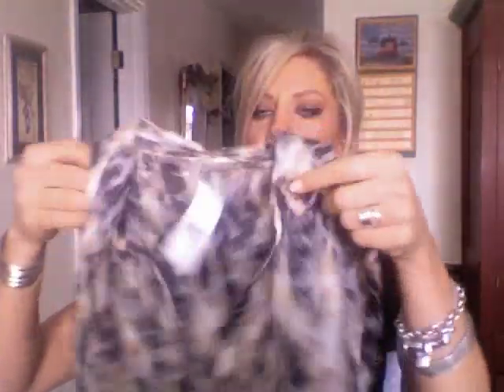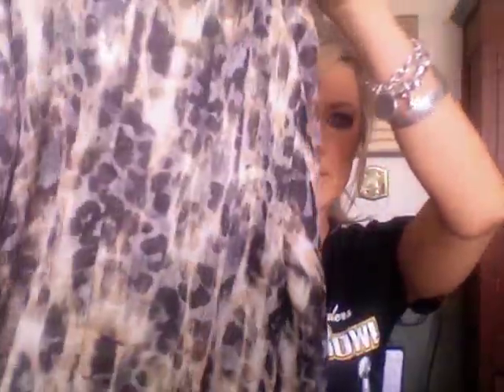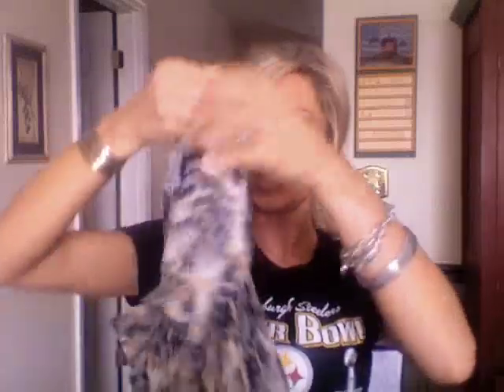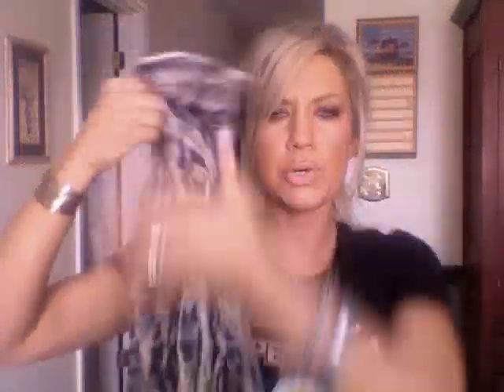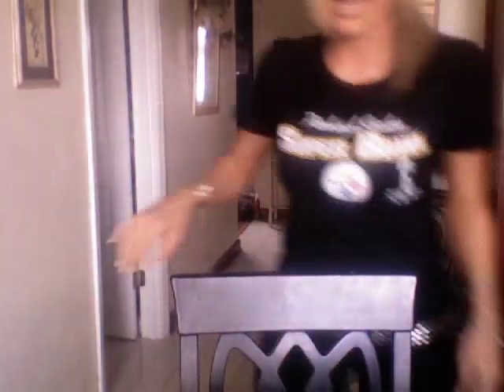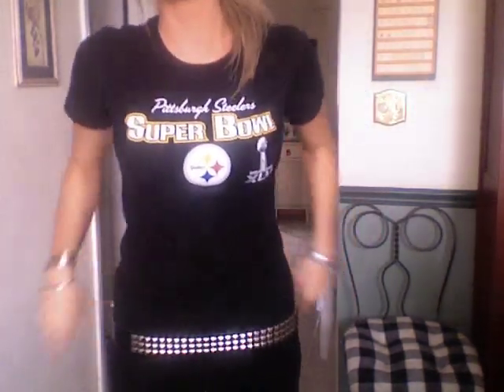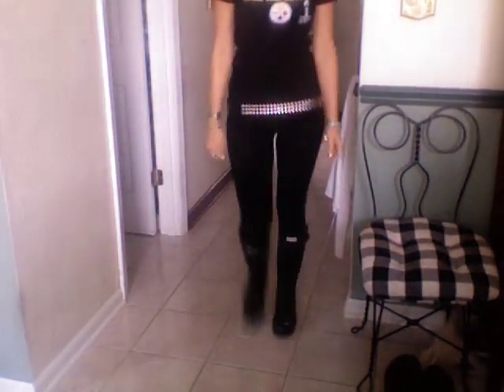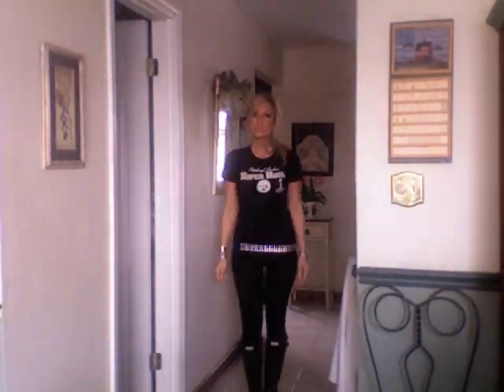Beautiful Shirt Haul! [The Loft- HURRY!]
Favorite Fall Candles!